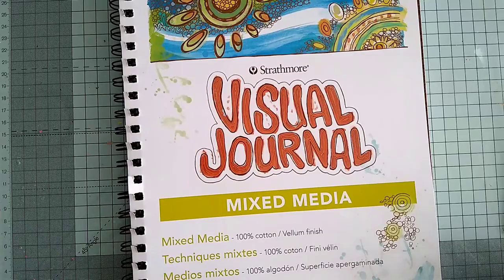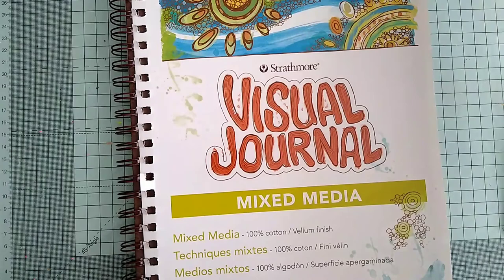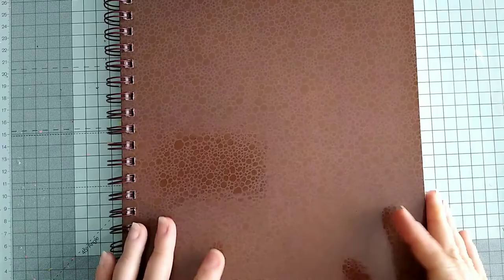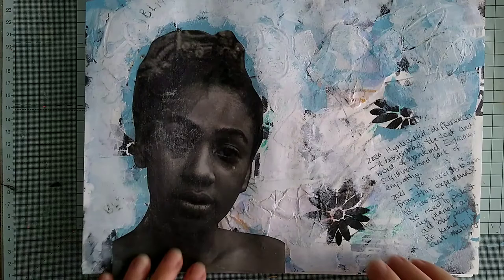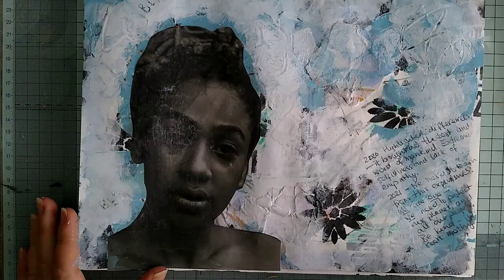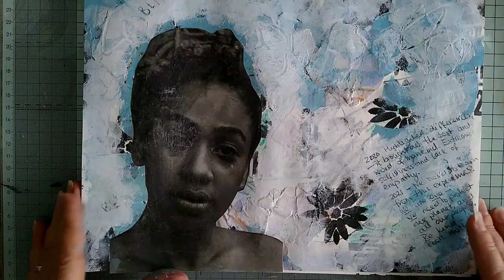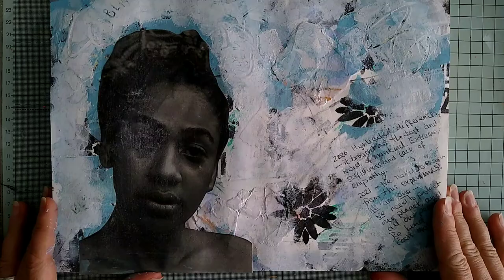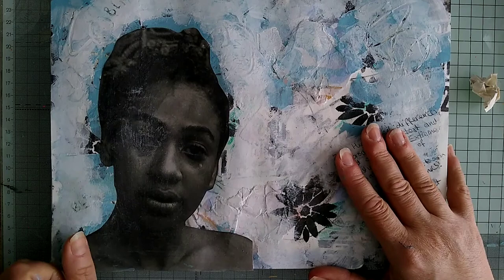Wanderlust 2021 Week 1 inspired art journal page